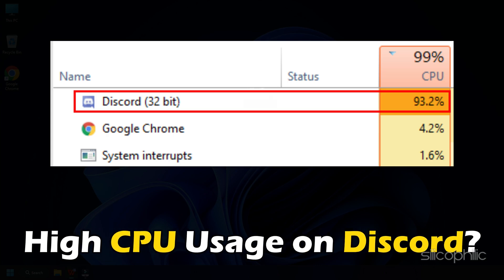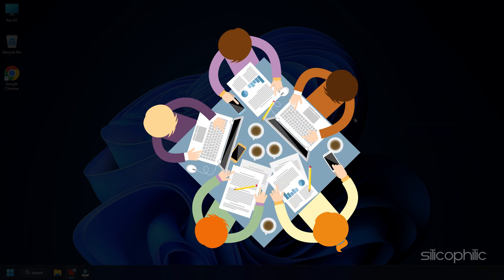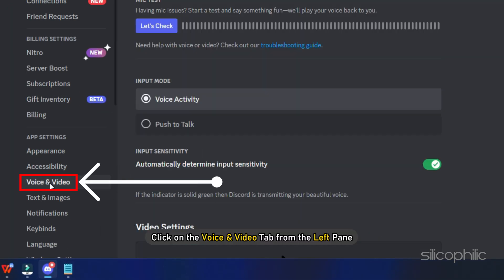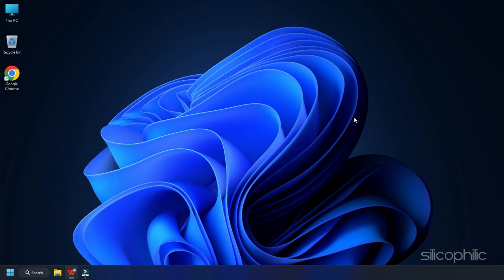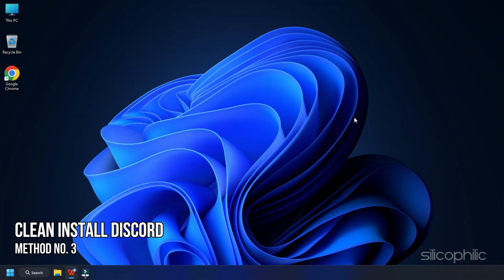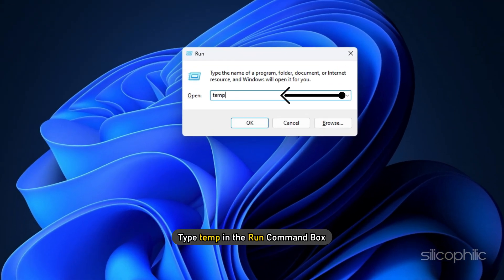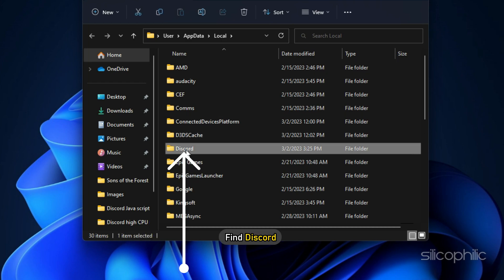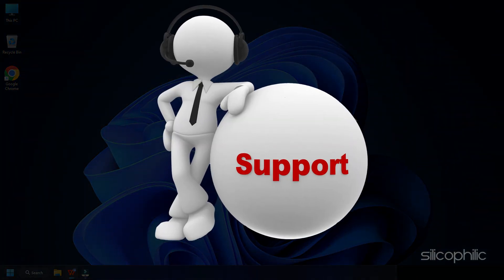How to Fix Discord HIGH CPU Usage on Windows 11/10? [Working Methods]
Getting high CPU usage on Discord? Well, we have you covered!
Here are 3 ways you can fix it on your Windows 11 PC.

Timestamps:
00:00 Intro
00:45 Disable Hardware Acceleration
01:32 Run as Administrator
01:52 Clean Install Discord